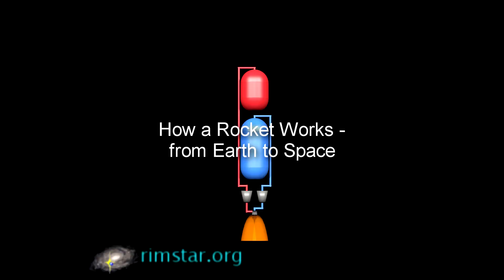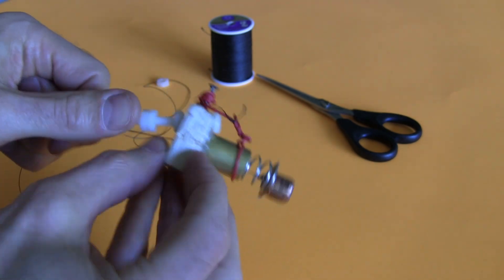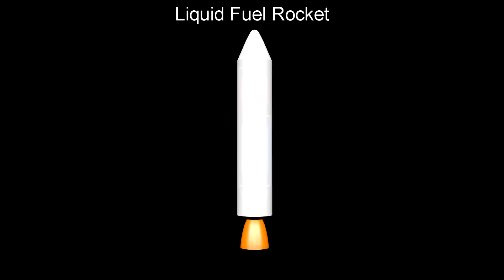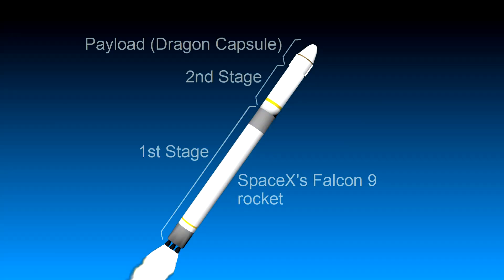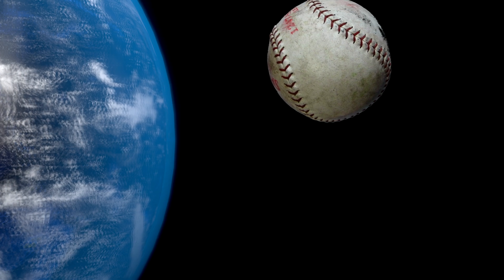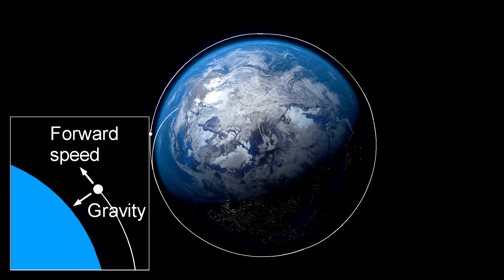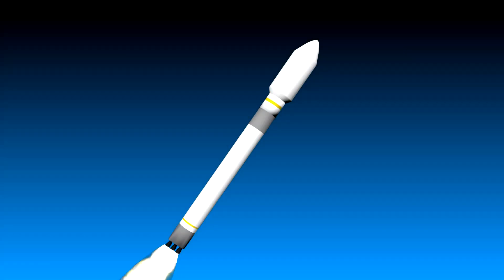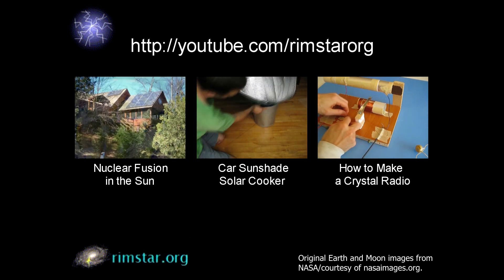How a Rocket Works/Earth to Space Eg SpaceX Falcon 9 and Dragon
How a rocket or rocket engine works to go from the surface of the Earth to Space. The example used is SpaceX's Falcon 9 both with their Dragon capsule to go to the International Space Station (ISS) and with Astrobotic Technology's Griffin lander and Red Rover rover to the moon. As well, a simple single stage rocket is used to explain some simple concepts.

Newton's 1st and 3rd laws, just two of Newton's three laws of motion, are explained along with how they work with gravity to allow rockets to fly and to orbit. What orbiting is is also explained. Solid fuel rockets, liquid fuel rockets and hybrid fuel rockets are also covered. And lastly, how multiple stages are used to get to space, SpaceX's 2 stage rocket with the Falcon 9 as the first stage being used as the example.

NOTE: Any comments saying that rockets don't work in space or a vacuum will be deleted and possibly the commenter will be banned with the assumption that the commenter is trolling.

3D computer generated animation done using Blender 2.59.